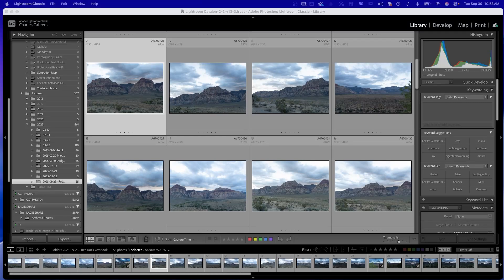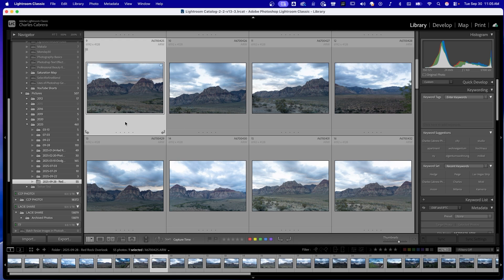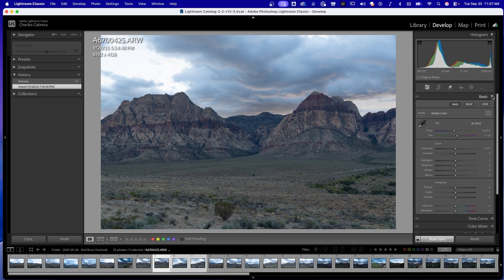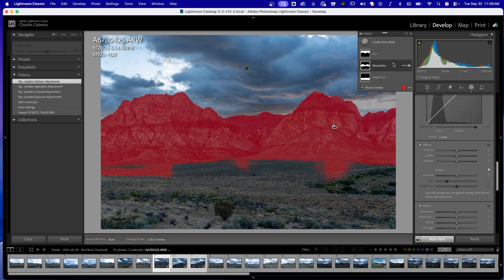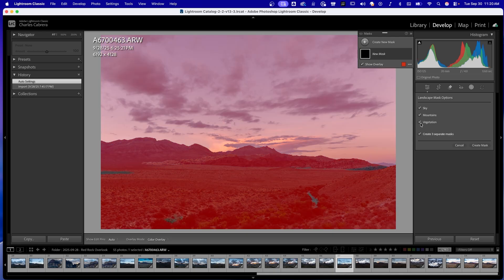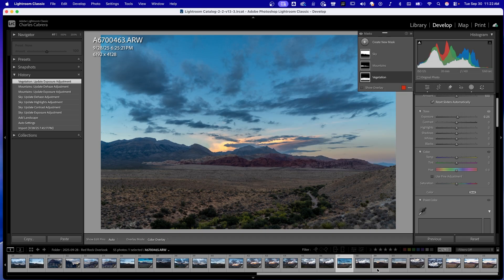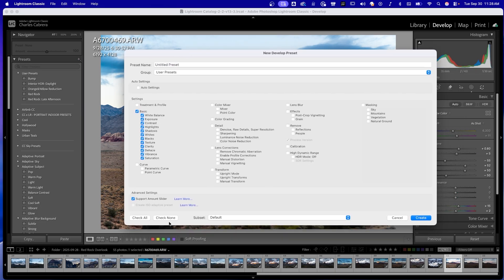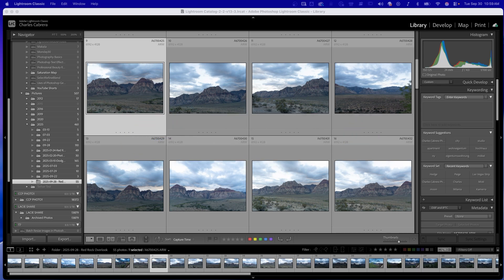Batch Editing in Lightroom Classic | Edit Multiple Photos Fast (4 Min Tutorial)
In this Batch Editing in Lightroom Classic tutorial, you’ll learn how to edit multiple photos at once in just 4 minutes. I’ll show you how to sync edits, copy and paste settings, and use presets to speed up your workflow and keep your edits consistent.

👉  Current photo and video GEAR:
_ Main Sony Camera
_ 2nd Sony Camera
_ VLOG camera
_ Go-To Lens for Sony Cameras
_ All around Sony Lens
_ EPIC Travel Tripod
_ The only VLOG Tripod I'll Use
_ Sick Drone
_ VND Filter of Choice

SONY A1II
Sony FE 28-70mm F2 GM

$99 UMBRELLA
Westcott FJ400 Strobe
FLASH TRIGGER
Light Stand

MAIN CAMERA
MAIN VIDEO LENS

⏰ Timecodes ⏰
00:00 - Intro
00:11 - What is Batch Editing
00:31 - Method 1: Auto Sync
01:59 - Method 2: Copy and Paste Settings
03:14 - Method 3: Apply Presets

4K vlogging setup for YouTube Videos

1️⃣  Godox UL150 LED Video Light

2️⃣  Godox RC-A5 Remote Control

3️⃣  LAOFAS D120B 120CM 47.2 Inch Softbox

The best portable SSD for editing videos and photos. ** Check out the Samsung T7 Portable SSD